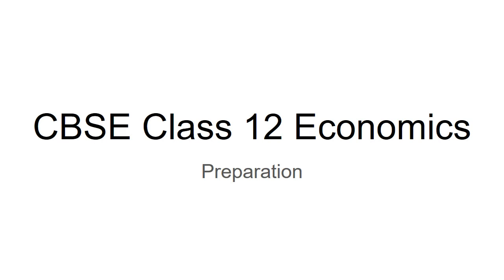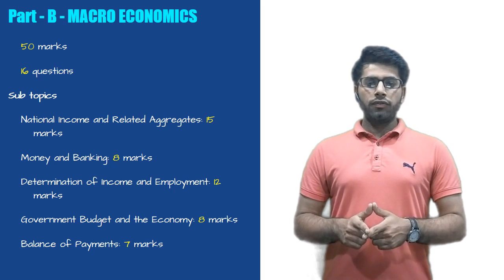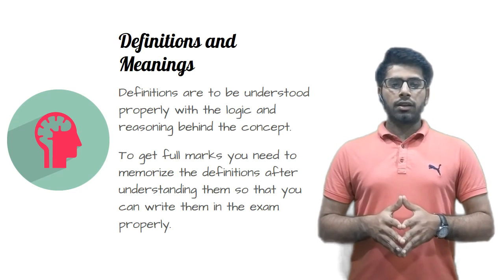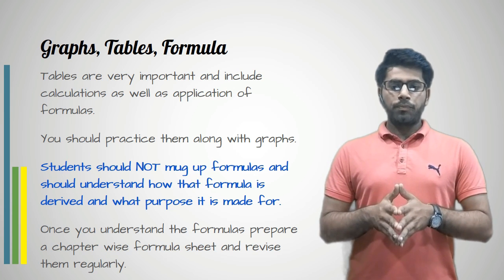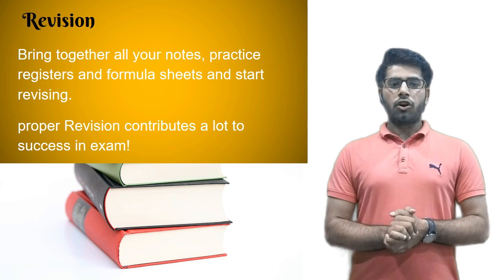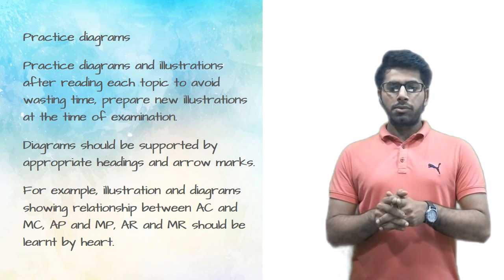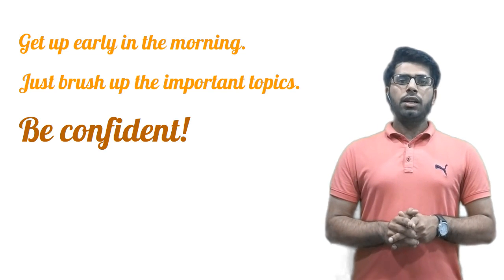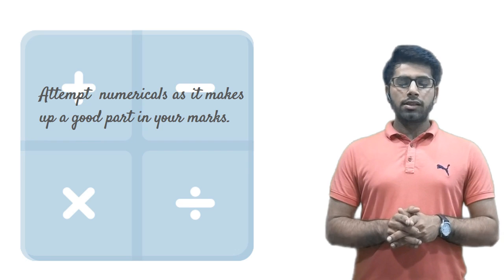CBSE Class 12 Economics Exam Tips to score high in Boards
More Important Resources for Class 12 Economics Exam